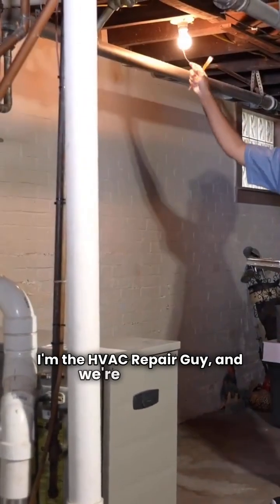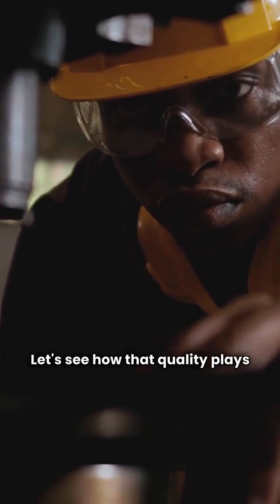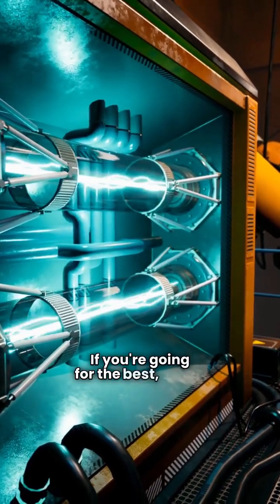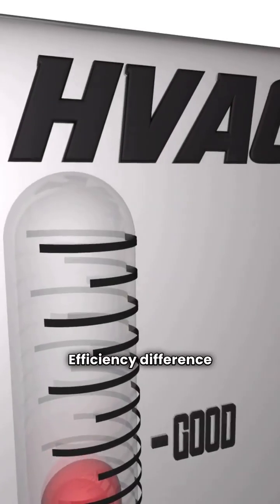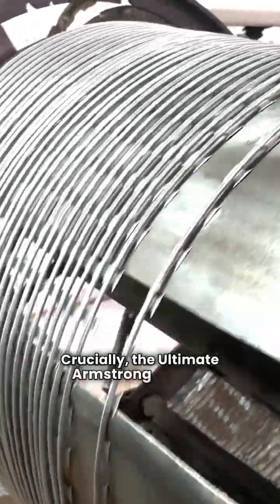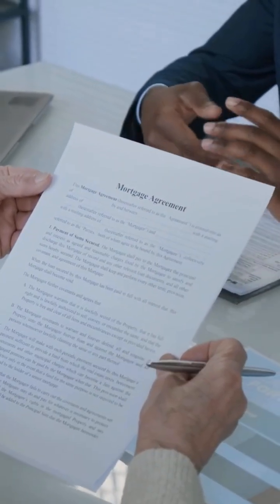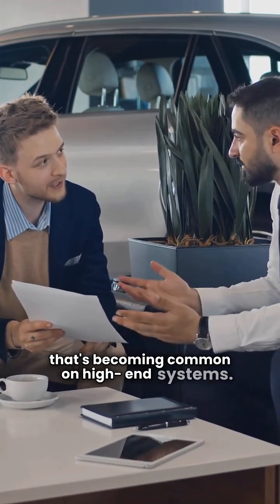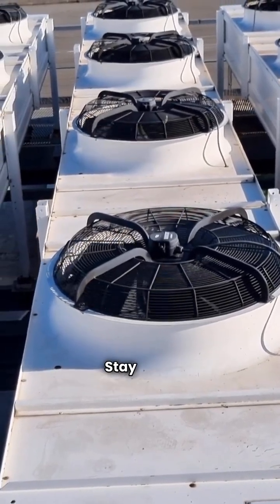Heat Pump Showdown: Armstrong Air vs Bryant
In this video, HvacRepairGuy compares the Armstrong Air and Bryant brands of ducted split system heat pumps.